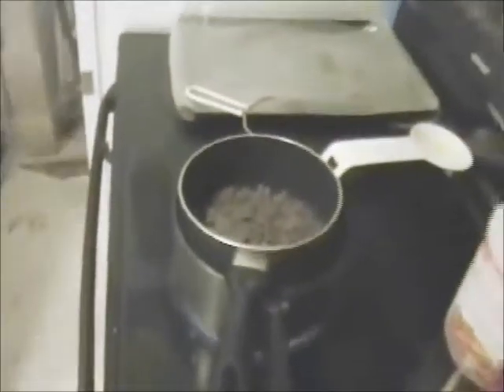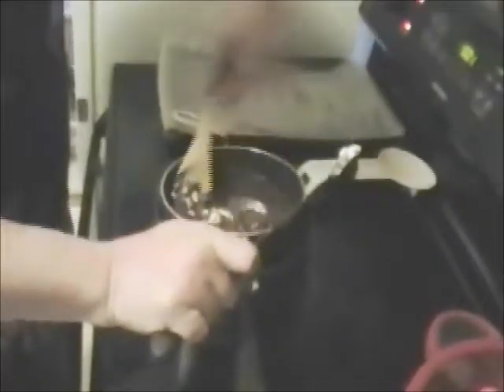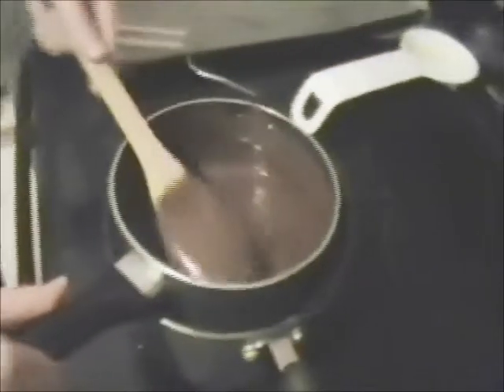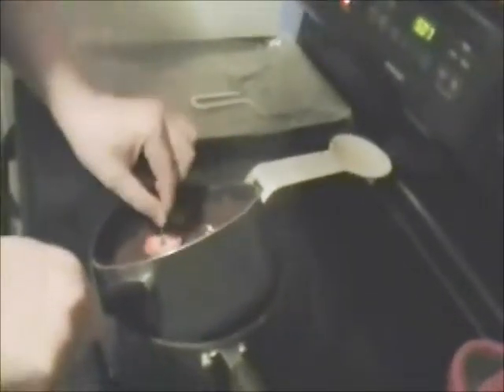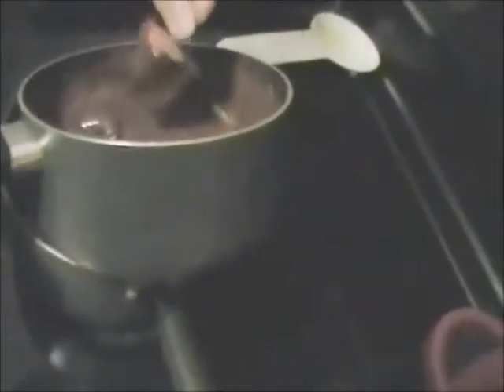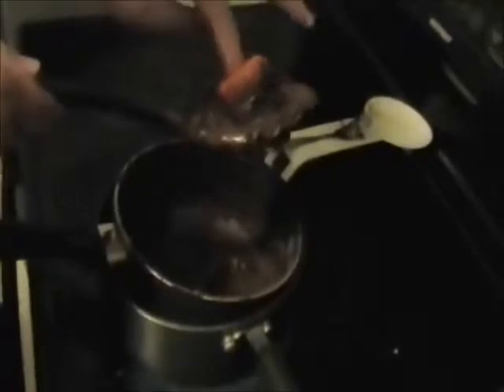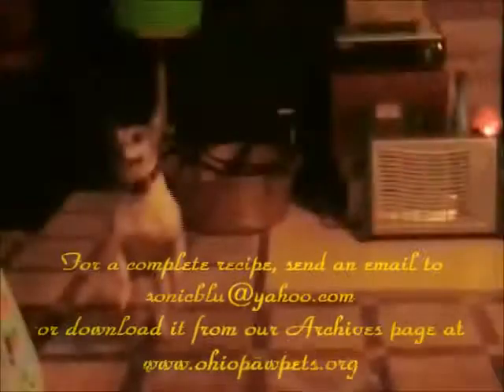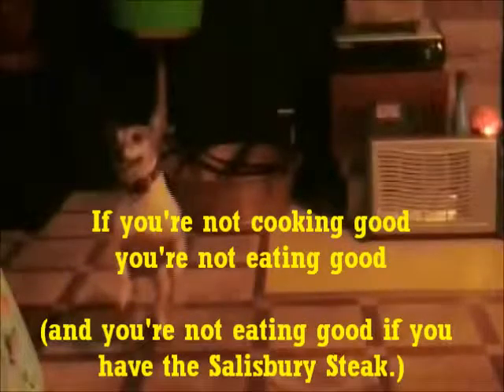Cooking with SonicBlu - Chocolate Covered Strawberries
Who could ever resist this heavenly treat? Sick of paying high prices for this treat at the candy stores and malls? You can make this very simple recipe at home using only three key ingredients: strawberries, chocolate, and a little bit of shortening. (Just be forewarned by eating this before sitting down to a Salisbury Steak dinner. It may not agree with your system.)